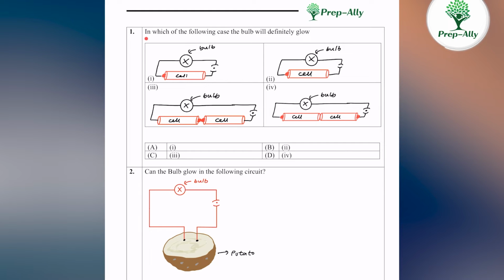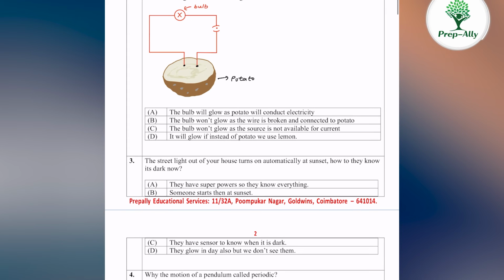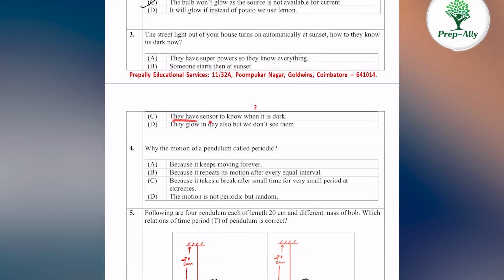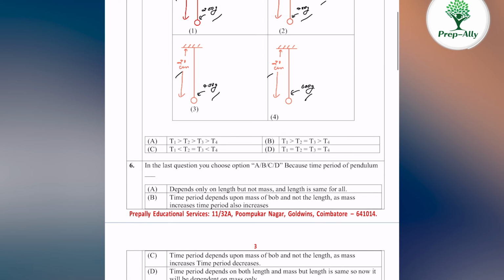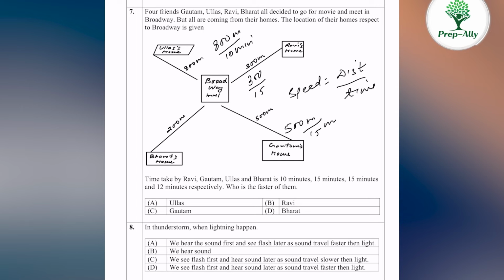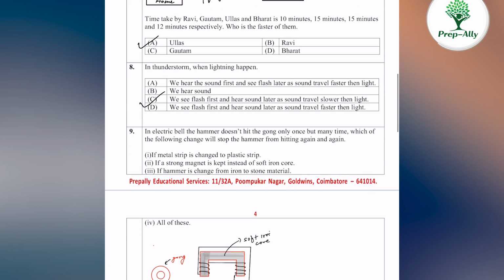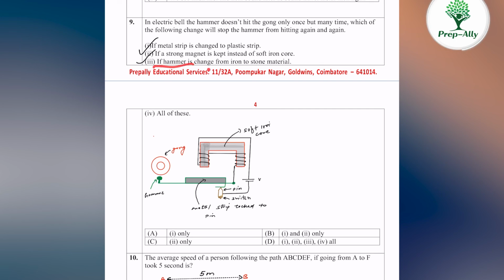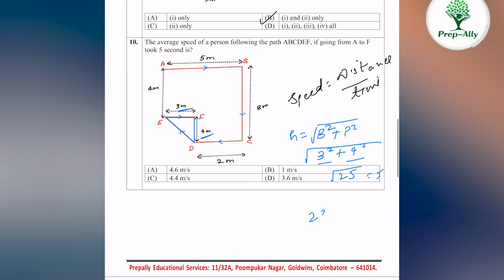PACE 2025 | Physics Question Solutions | Grade 7 to 8 |Detailed Explanation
Explore the world of Physics with PACE 2025 Question Solutions for Grade 7 to 8 ! ⚡🔭

In this video, you’ll learn:
✔️ Clear, step-by-step solutions to Physics questions
✔️ Fun and simple explanations to build strong basics
✔️ Prep-ally’s approach to make Physics easy and exciting

Perfect for young learners to understand concepts, spark curiosity, and prepare for PACE 2025 while laying the foundation for future studies. 🌟